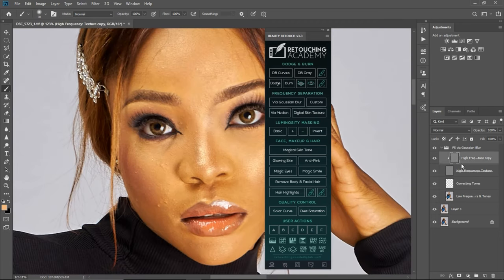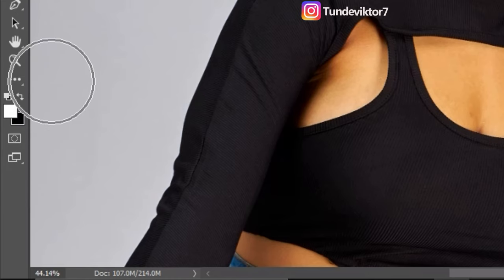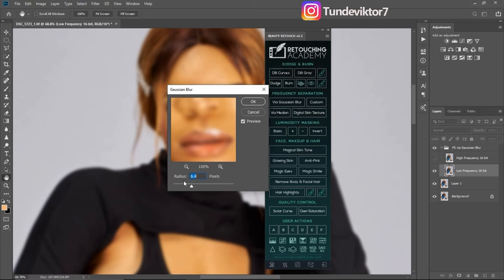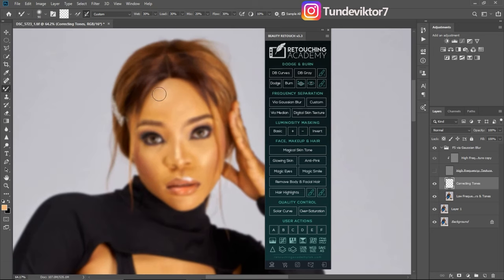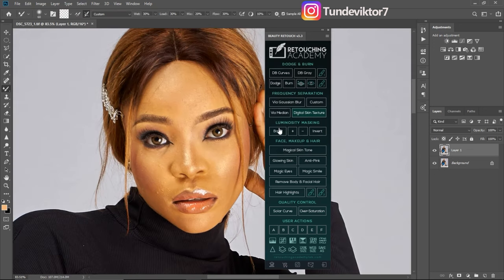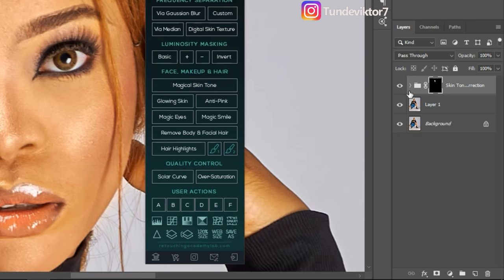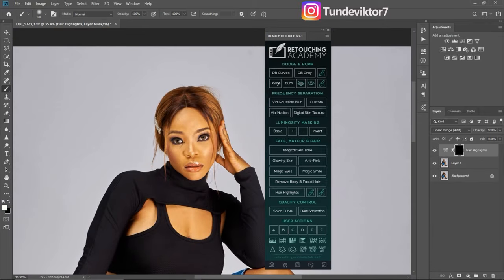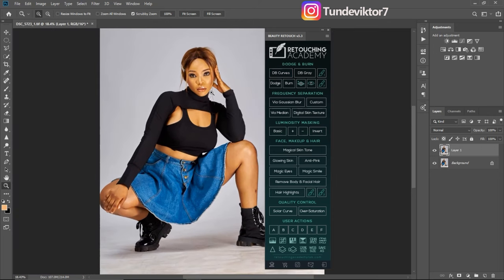HOW TO USE RETOUCHING ACADEMY IN PHOTOSHOP | RETOUCHING PANEL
In this Tutorial i explained how to use the Retouching academy plugin in photoshop and everything you need about the retouching panel

CREDITS
●photo by Nathel photography

Musician: LiQWYD